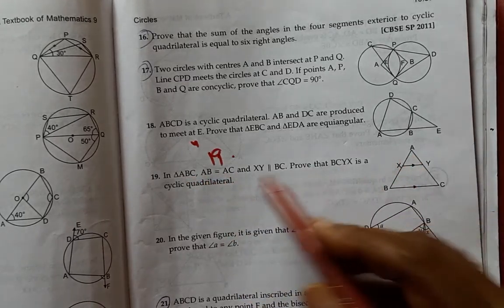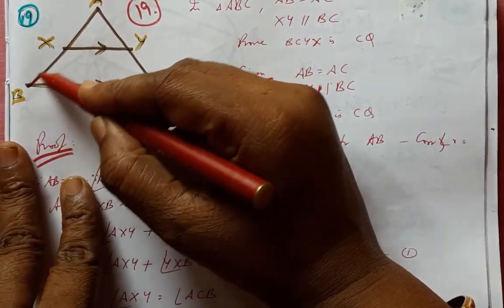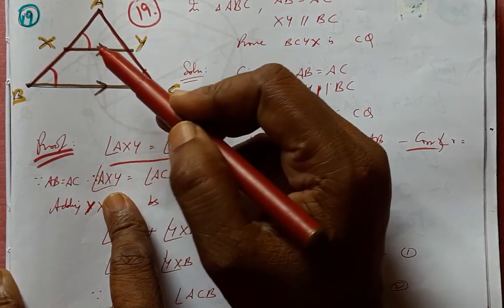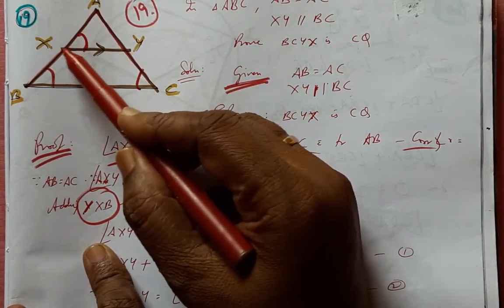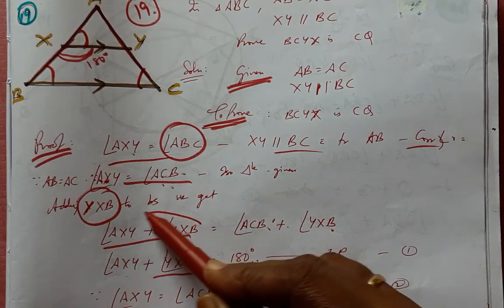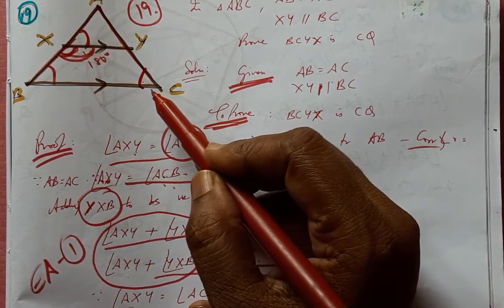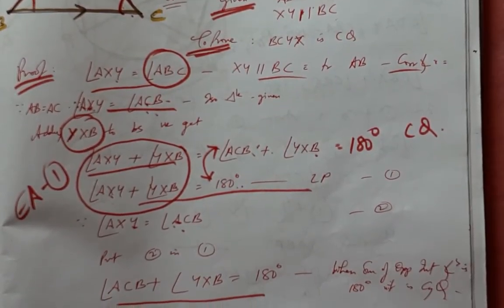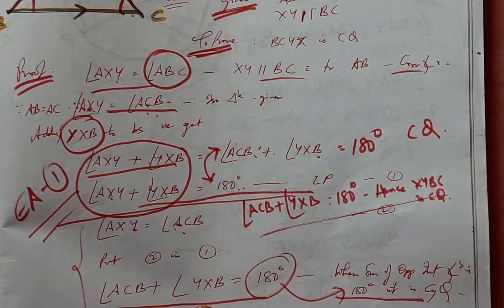Class 9 Cbse RATNASAGAR CIRCLES Ex 10D QNO 19